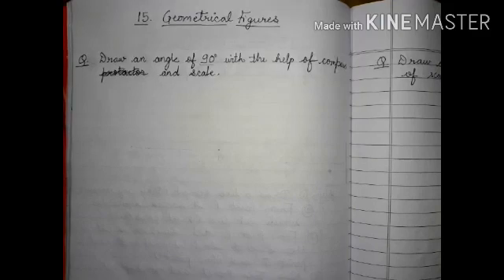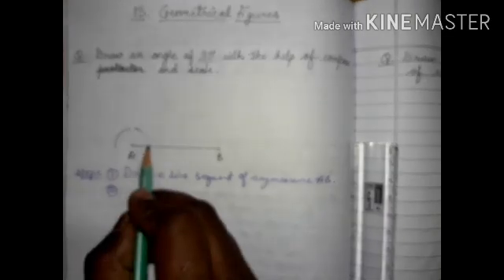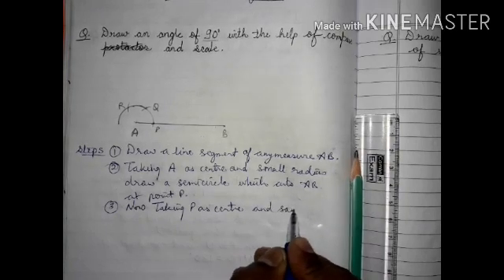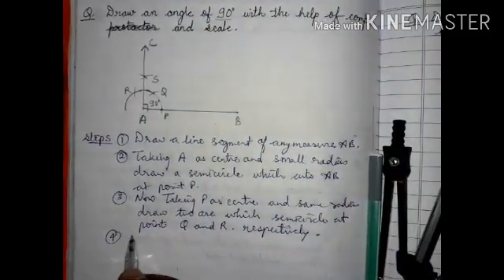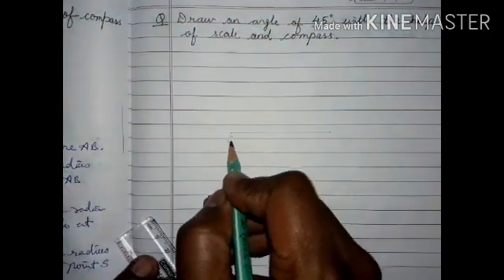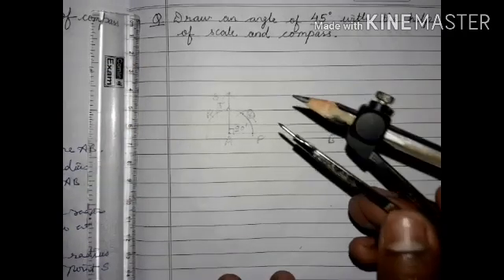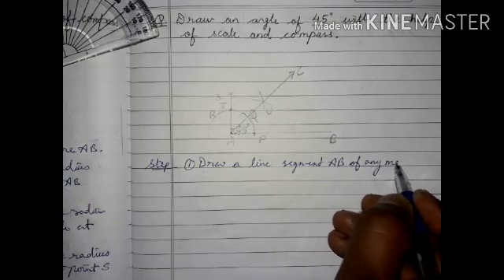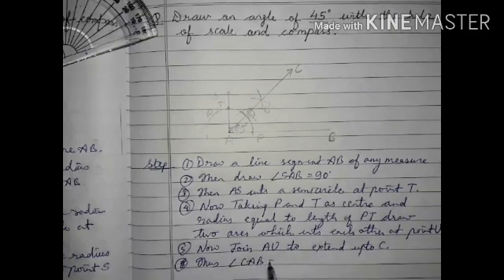Class 6th Lecture 52